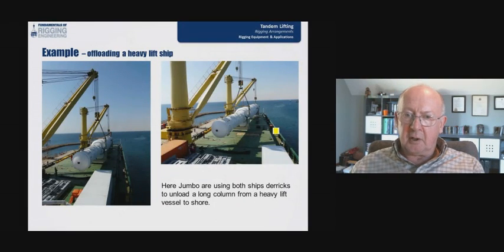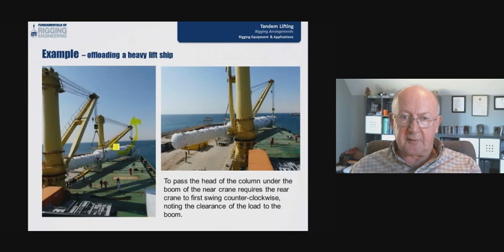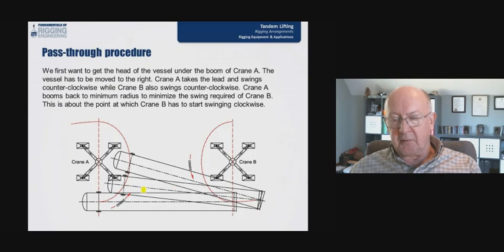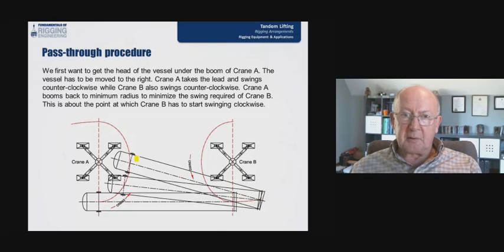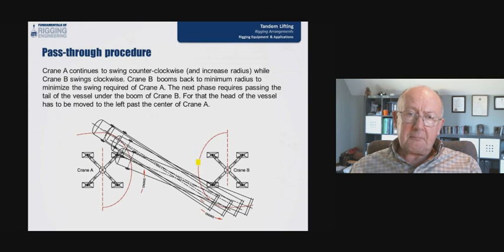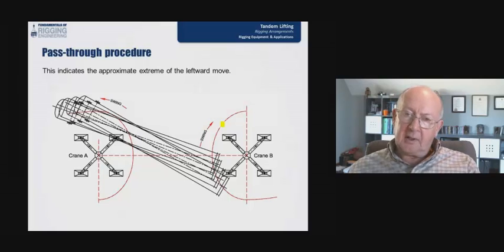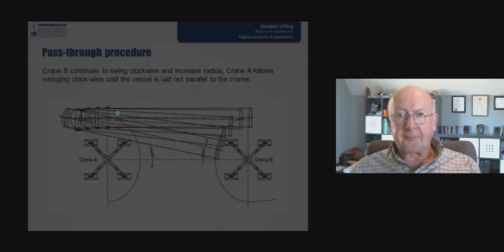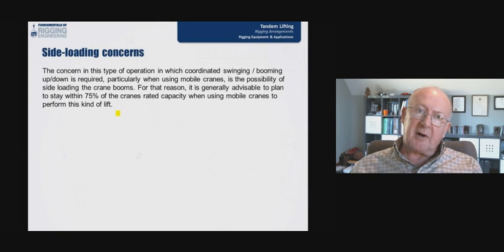Keith Anderson RE-130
Program Manager Keith Anderson on Tandem Lifting from The Fundamentals of Rigging Engineering.